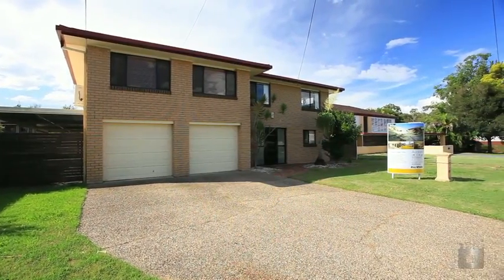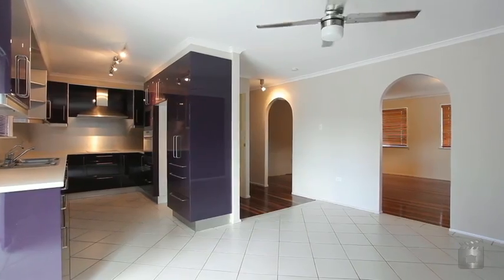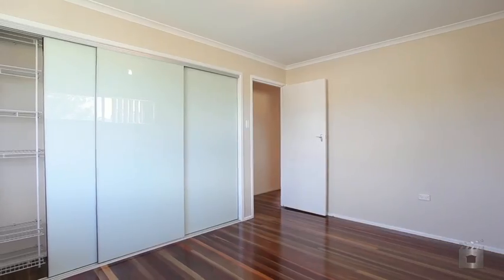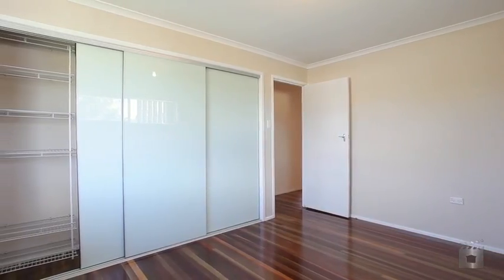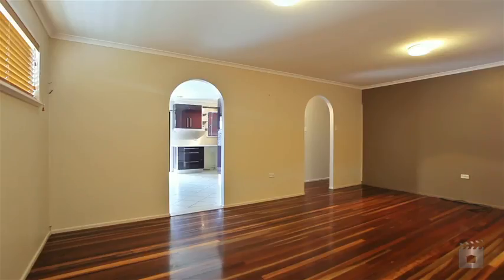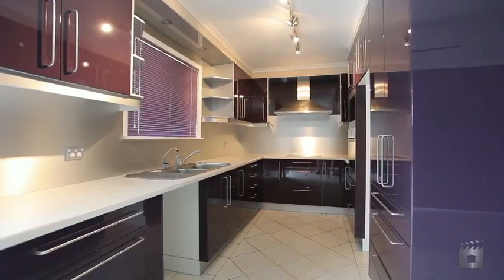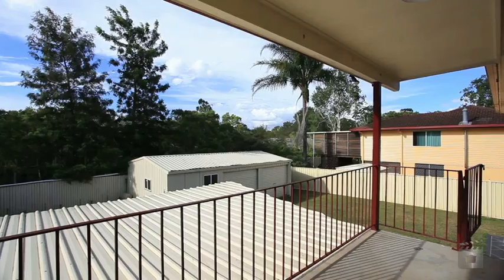45 Prunda Parade, Raceview QLD By Morrie Marsden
Property Video shoot of 45 Prunda Parade, Raceview QLD by PlatinumHD for Ray White Ipswich